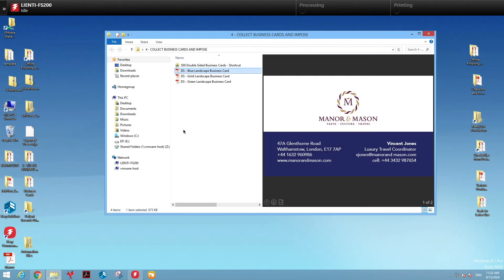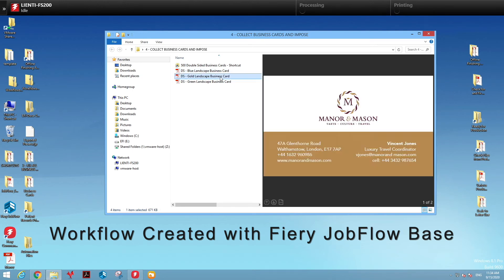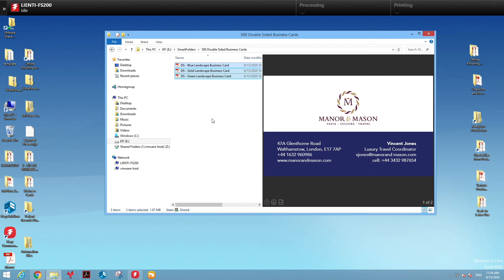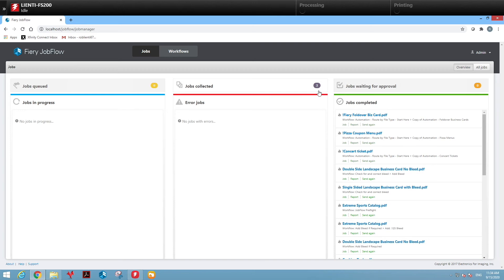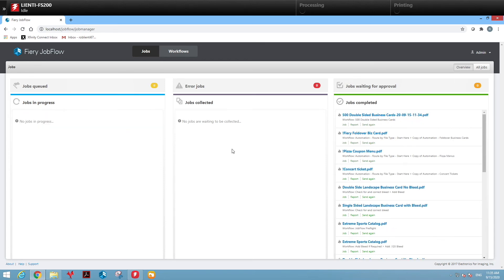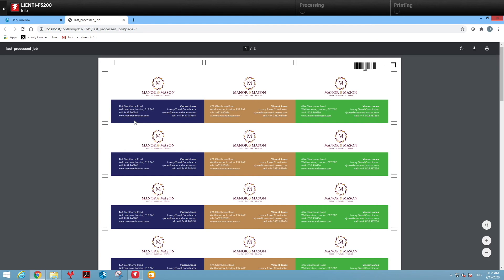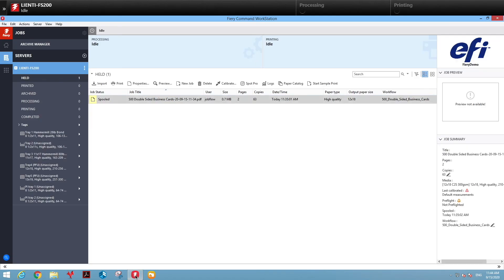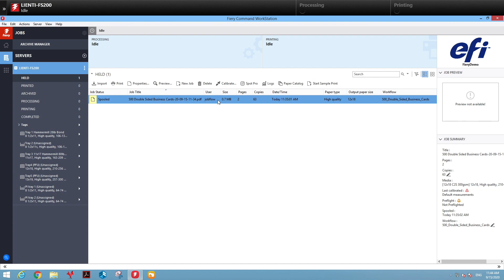Fiery Friday - Collect & Impose Unique Business Cards with Fiery JobFlow Base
In this edition of Fiery Friday you will see how a customer collects three unique business cards, automatically batches, imposes and tickets the jobs with Fiery JobFlow Base, a standard feature on all Fiery External Print Servers.